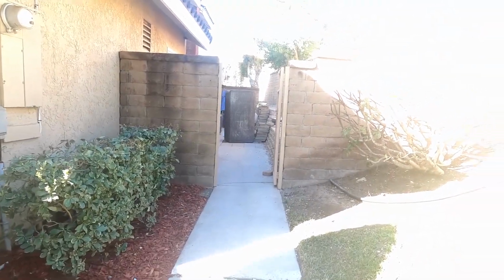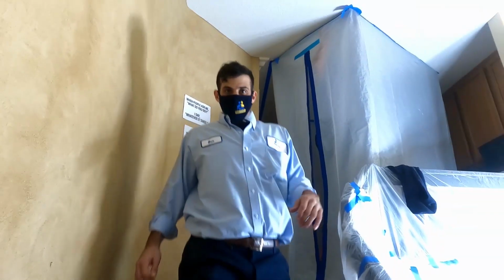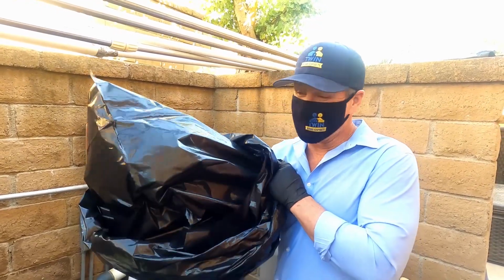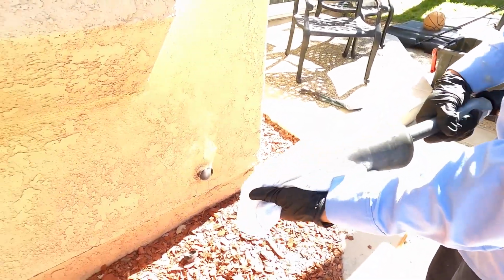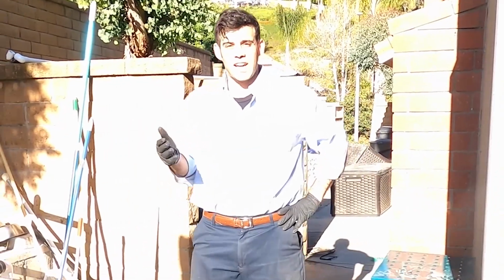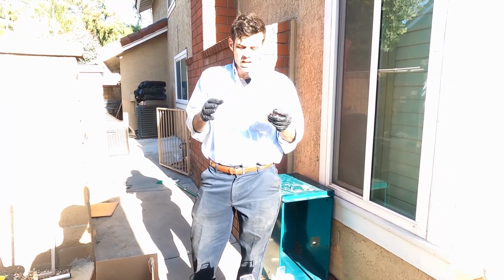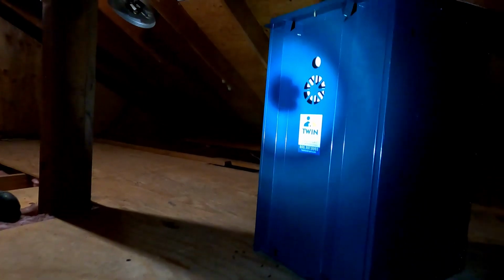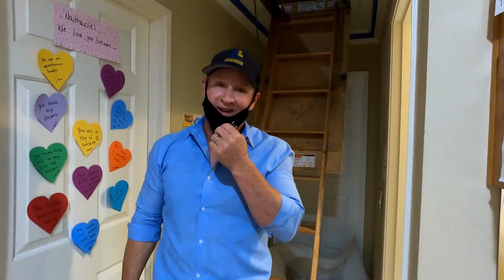The BEST way to GET RID of Rats PERMANENTLY - Rat INFESTATION in an ATTIC...